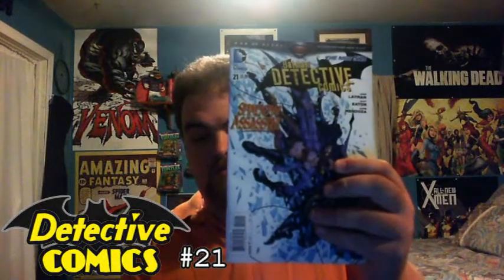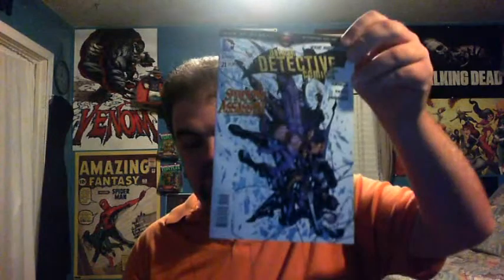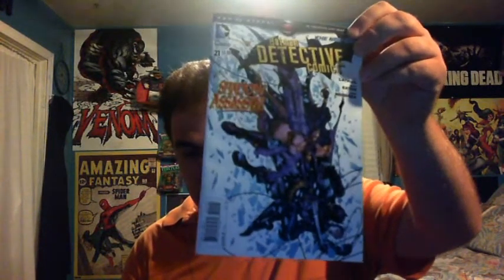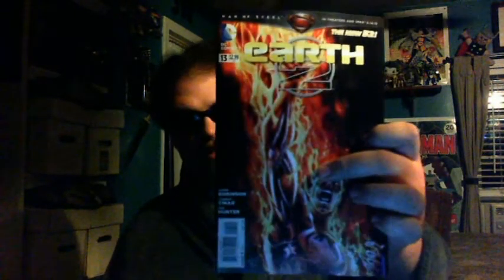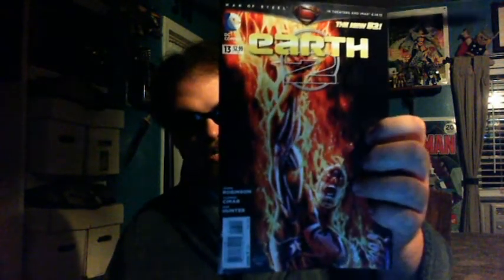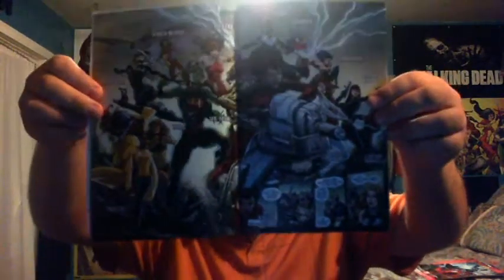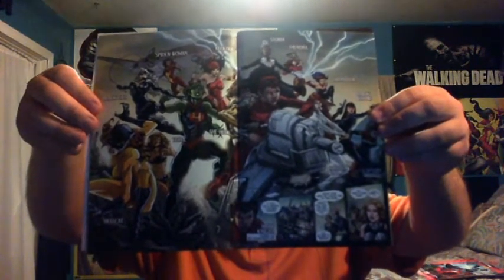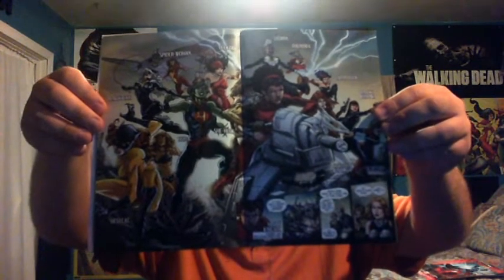Blugoblin Comic Book Review #326 - 6/5/13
A new review with a NEW intro.  Sit back and enjoy while I review these books:

DC COMICS:
Green Lantern #21

MARVEL COMICS:
Age of Ultron #9
All New X-Men #12
Fearless Defenders #5
Kick-Ass 3 #1
Superior Spider-Man #11
X-Factor #257